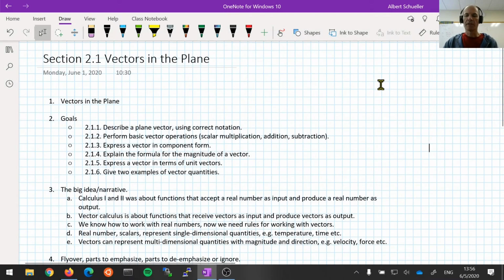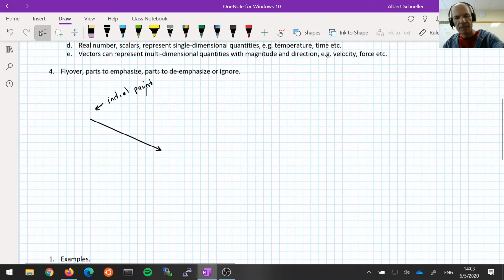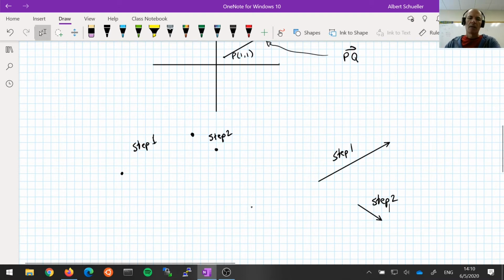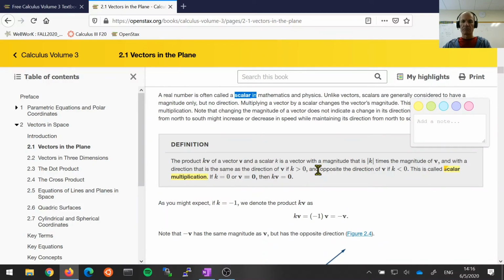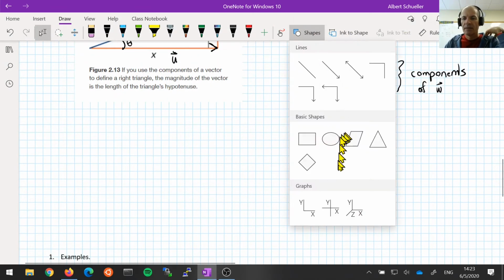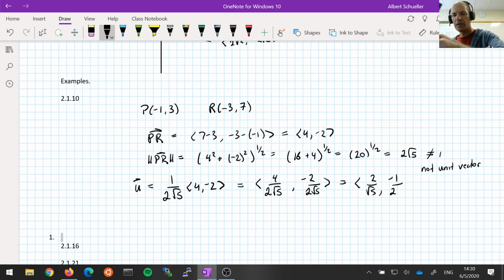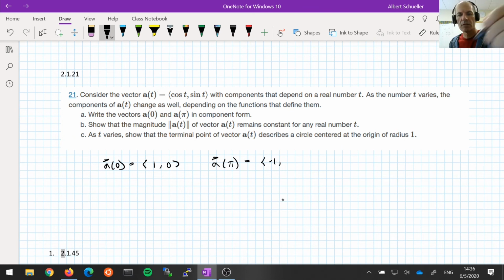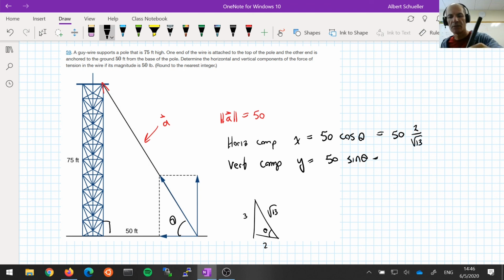C2S1 Vectors in the Plane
Lesson on Section 2.1 of OpenStax Calculus Volume 3.

30:40 - Exercise 2.1.10 (unit vectors, mistake here, I switched coords, oops!)
33:45 - Exercise 2.1.16 (vector operations)
39:10 - Exercise 2.1.21 (vector function, circular motion)
41:35 - Exercise 2.1.45 (vectors and components)
44:02 - Exercise 2.1.59 (vectors and components)